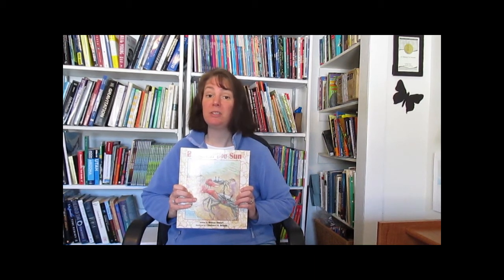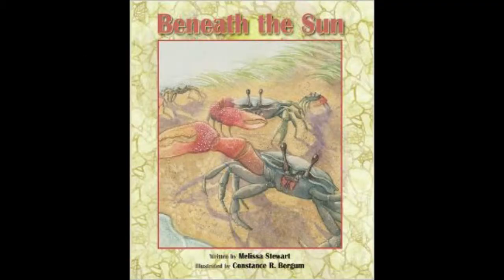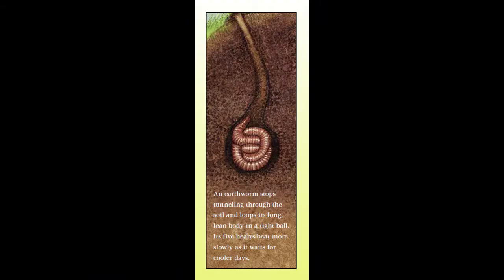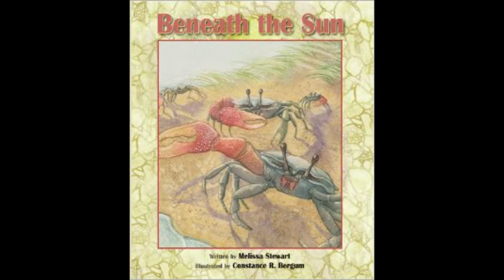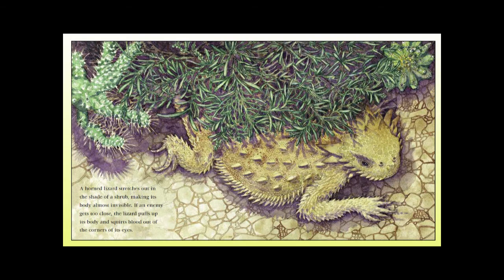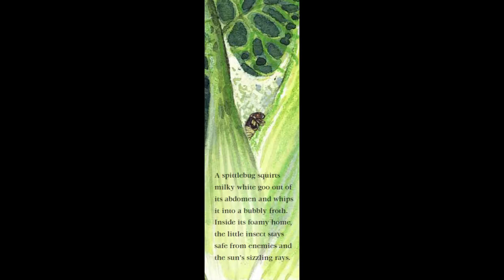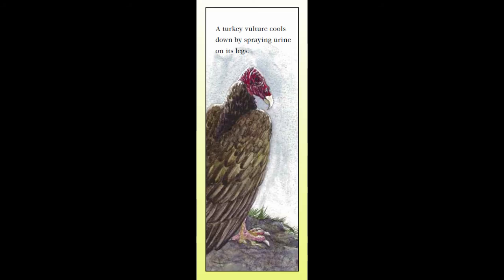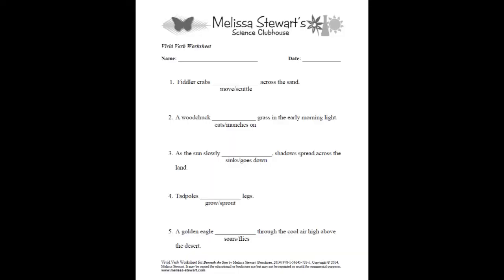Vivid Verbs in Beneath the Sun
Using Beneath the Sun as a mentor text, award-wining children's book author Melissa Stewart explains how using strong, vivid verbs strengthens nonfiction writing.